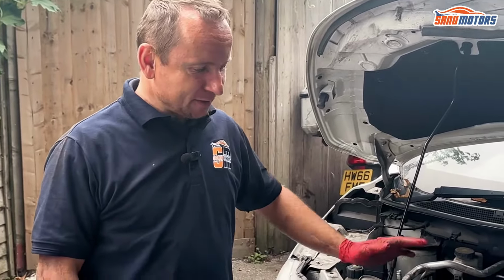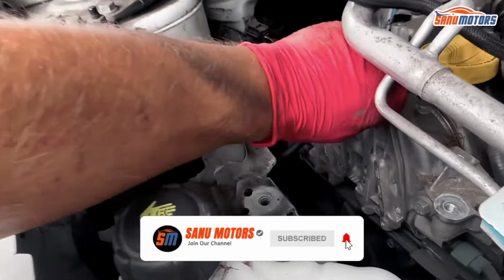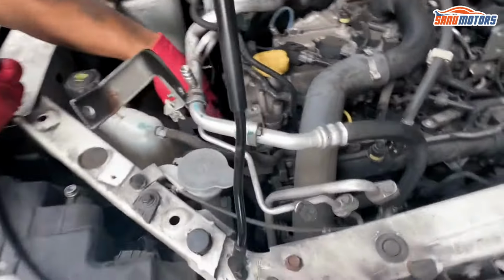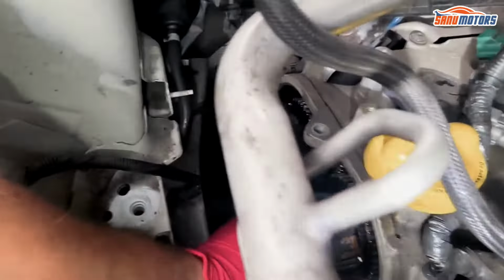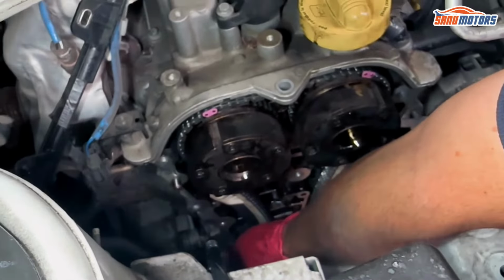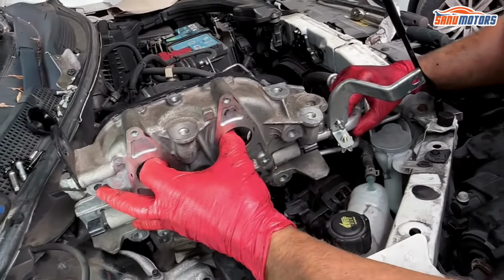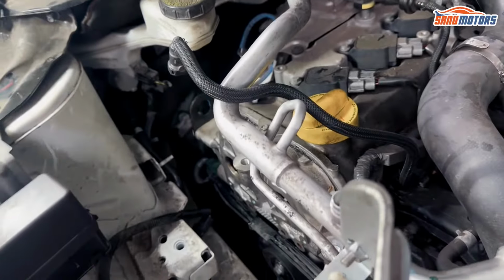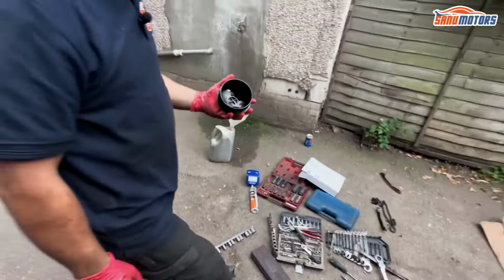Replacing the Timing Chain on Nissan Qashqai 1.2 | Timing Chain DIY Tutorial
In this comprehensive timing chain replacement guide, learn how to replace the timing chain on your Nissan Qashqai 1.2 with our step-by-step tutorial. We cover all the essential steps and tips to make this DIY task easier for you. Watch now and ensure the smooth operation of your vehicle's engine.

Nissan Qashqai timing chain replacement, Timing chain DIY guide,
Nissan Qashqai 1.2 engine repair, How to change timing chain,
Timing chain replacement tutorial, Nissan Qashqai maintenance,
Nissan Qashqai engine repair, Step-by-step timing chain guide,
DIY car repair,Engine maintenance tips,

🔆As an eBay Partner, I make revenue from Verified Purchase.🔆
🔵Low Profile Trolley Floor Jack
🔵Heavy Duty Standard Breaker Power Knuckle Bars
🔵BERGEN 1"Inch DRIVE DEEP IMPACT
🔵22pcs Car Disc Brake Rewind Tool Kit
🔵T50 x 78mm 1/2" Drive Extra Long Impact Torx / Star Male Socket Bergen -
🔵1 PAIR, 6 TON JACK AXEL STAND HEAVY DUTY TROLLEY
🔵 NEW! 94pc 1/4" & 1/2" Socket Ratchet Screwdriver Bit Set with Case

Nissan Qashqai timing chain replacement
Renault 1.2 TCe timing chain noise
Dacia 1.2 TCe engine timing chain rattle
Timing chain DIY replacement guide
Nissan, Renault, Dacia 1.2L TCe engine problems
How to fix timing chain rattle on 1.2L engine
Timing chain replacement tutorial for 1.2 TCe engine
Nissan 1.2 DIG-T timing chain issues
Renault Clio 1.2 TCe timing chain symptoms
Dacia Duster 1.2 TCe timing chain replacement

Renault Captur 1.2 TCe timing chain failure
Nissan Juke 1.2 DIG-T timing chain rattle fix
Dacia Sandero 1.2 timing chain problem
Common timing chain issues on Renault-Nissan 1.2L TCe
Symptoms of a failing timing chain on Renault 1.2 engine
Timing chain replacement cost for Renault, Nissan, Dacia 1.2L engine
1.2 TCe timing chain noise diagnosis
Best oil for Renault 1.2 TCe timing chain longevity
Engine noise when cold – timing chain or tensioner issue?
How to check timing chain wear on Nissan, Renault, Dacia 1.2L engine

Rattling noise at startup – timing chain issue?
Engine knocking noise on Renault 1.2 TCe – timing chain failure?
Low oil pressure and timing chain noise – Nissan 1.2L engine
How to fix loose timing chain noise
Timing chain stretch symptoms on Renault/Nissan 1.2L engine
P0016 / P0017 engine code – timing chain position issue?
Loss of power and rough idle – timing chain failure?
How to diagnose a stretched timing chain without removing the cover

How to prevent timing chain failure on a Renault 1.2 TCe engine
Best tools for DIY timing chain replacement
How long does a Nissan/Renault/Dacia 1.2 TCe timing chain last?
Timing chain vs. timing belt – which one does the 1.2 TCe use?
When to replace timing chain on Renault/Nissan/Dacia 1.2 TCe?